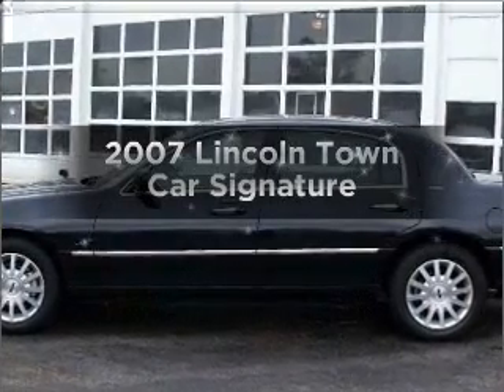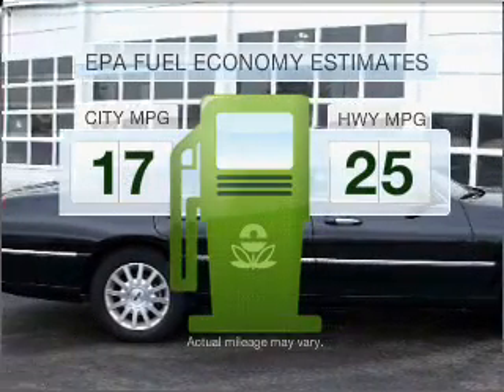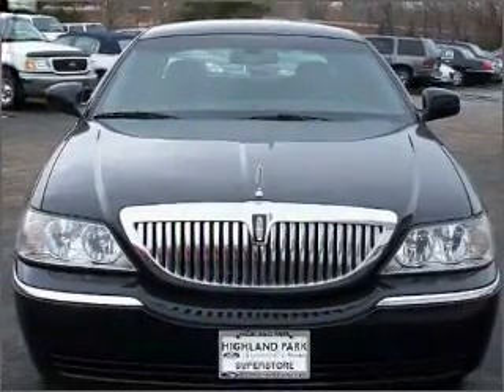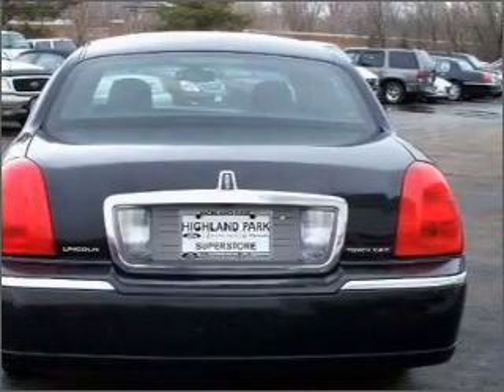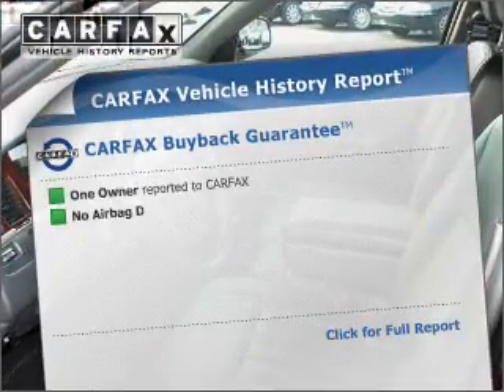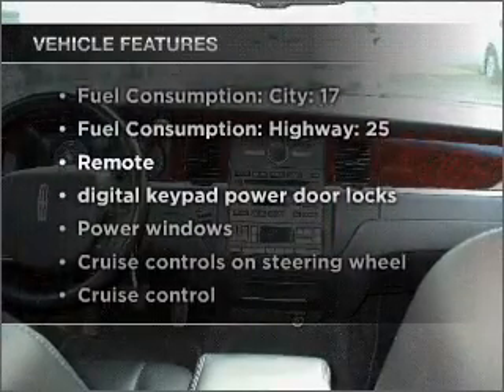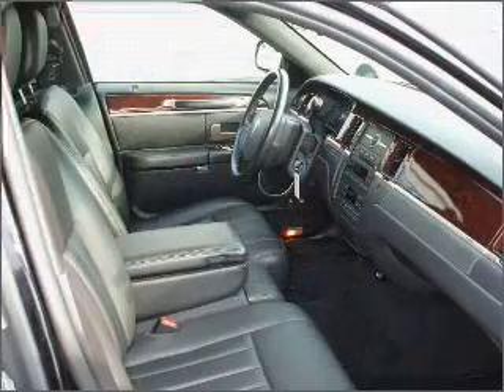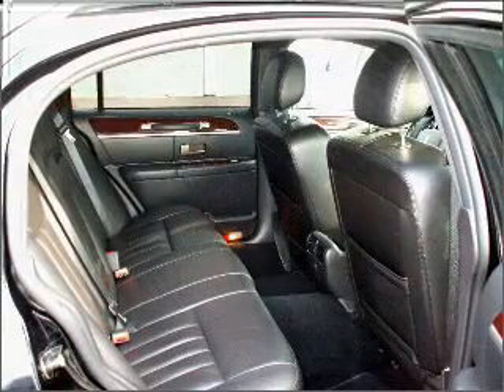2007 Lincoln Town Car - Highland Park IL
Year: 2007
Make: Lincoln
Model: Town Car
Trim: Signature
Engine: 4.6 liter 8 cylinder 16 valve
Transmission: 4-Speed Automatic
Color: Black Clearcoat
Mileage: 26675
Address:
1333 Park Ave West